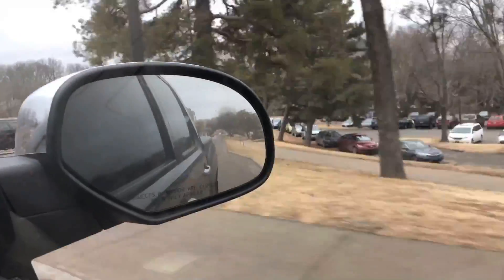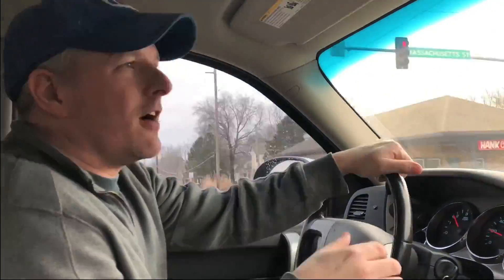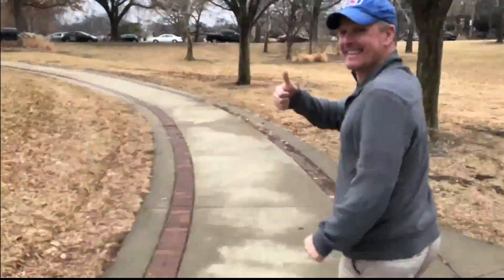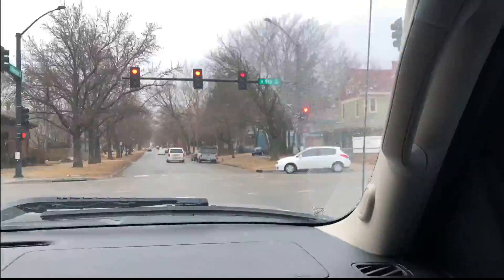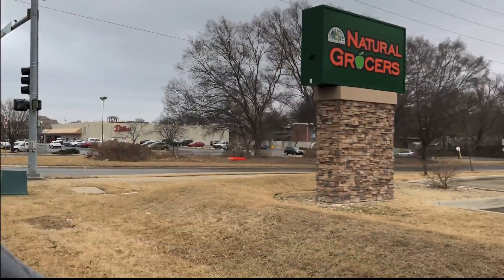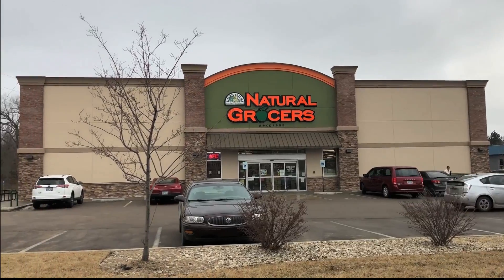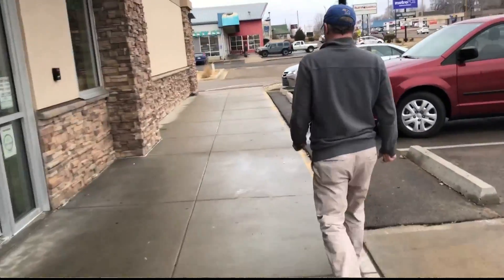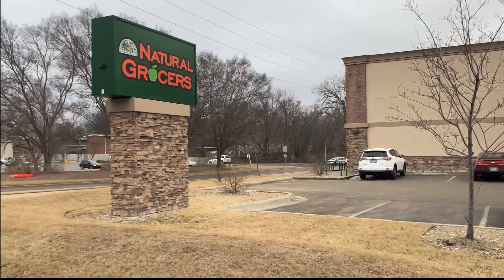JAMS 2018 Natural Grocers Mural Reveal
Art Director Rick reveals to JAMS (Jobs in the Arts Make Sense) Apprentices, at-risk youth employed by Van Go, the first off-site mural project Van Go has ever taken part of! The completed mural is located at the 23rd St Natural Grocers storefront in Lawrence, Kansas.